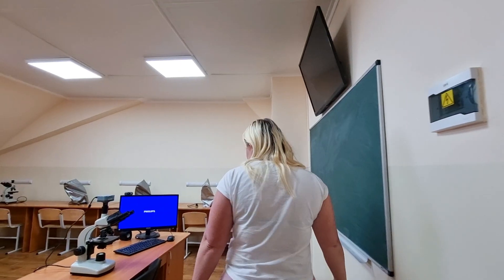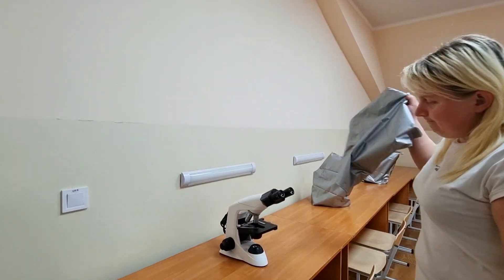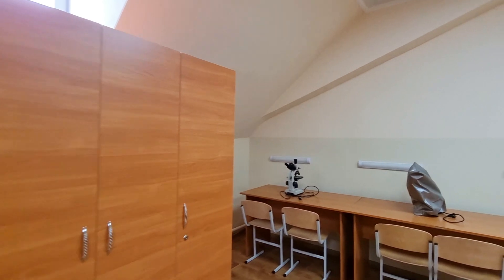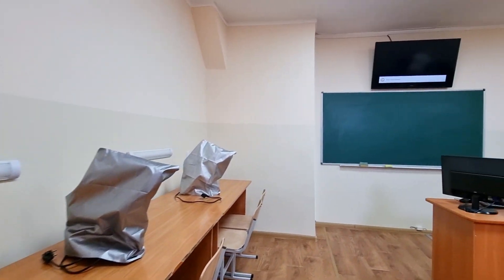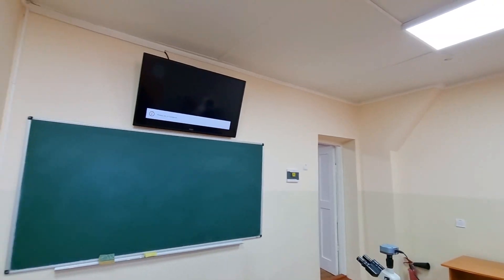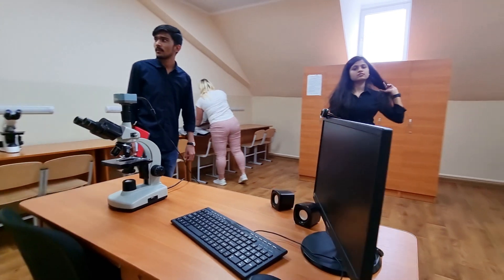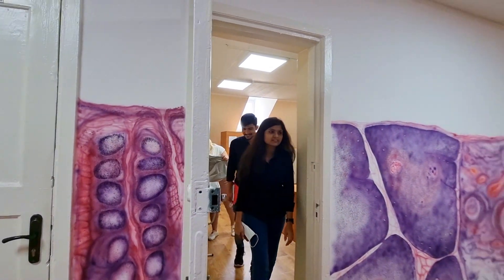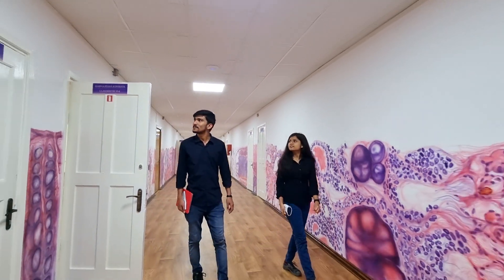ANATOMY DEPARTMENT OF IVANO FRANKIVSK NATIONAL MEDICAL UNIVERSITY || MBBS IN UKRAINE || LVIVIC AMIR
Anatomy Department of Ivano Frankivsk National Medical University

Histology Department,Cadaver, Specimen